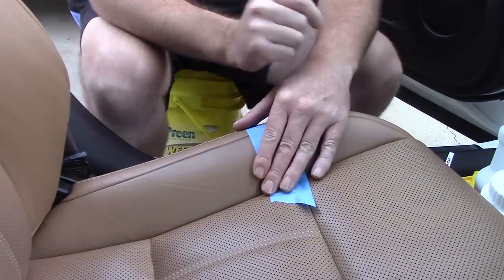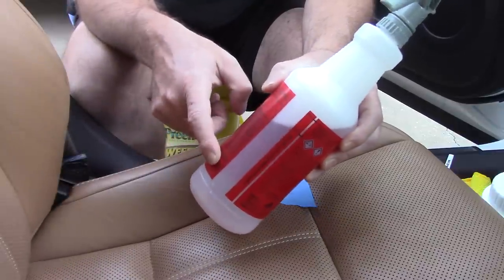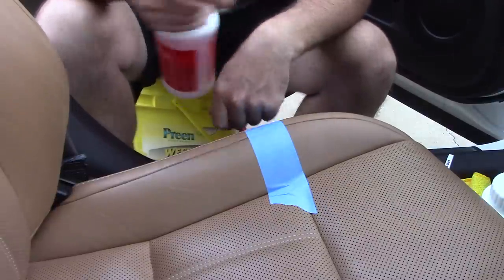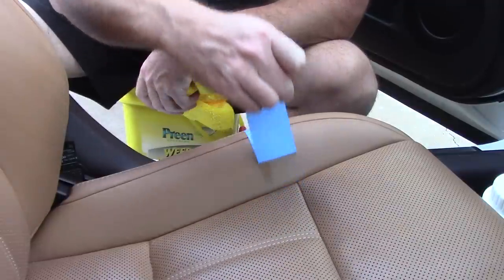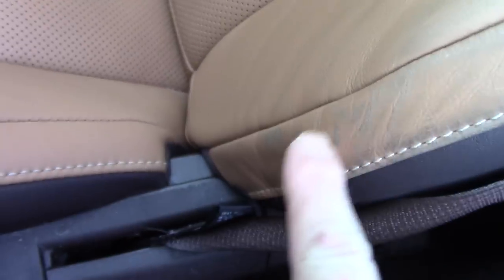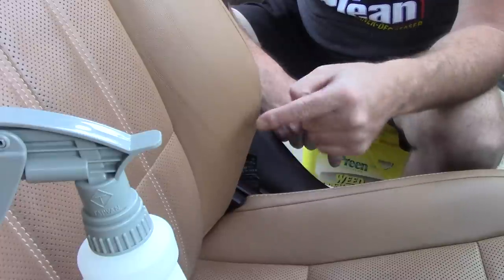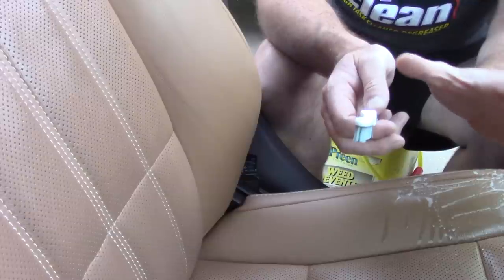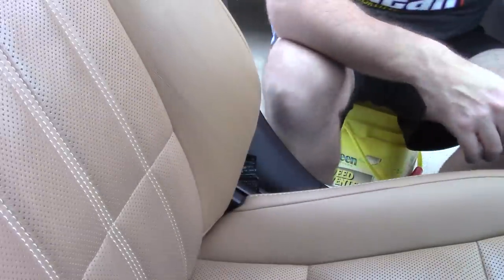Amazing Cleaner For Car Leather - And Cheap!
SCOTT WITH DALLAS PAINT CORRECTION & AUTO DETAILING IN PLANO TEXAS TALKS ABOUT CAR LEATHER CLEANING AND A GREAT PRODUCT TO USE FOR CLEANING DIRTY CAR LEATHER
Products Used:
Woolite Delicates Hypoallergenic Liquid Laundry Detergent, 16 fl oz Bottle, Hand & Machine Wash (Pack of 3)